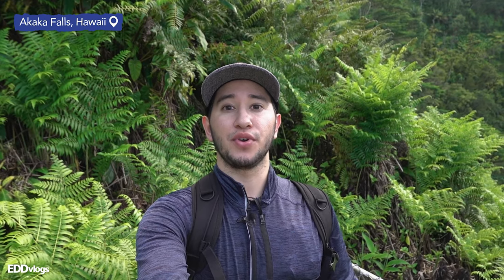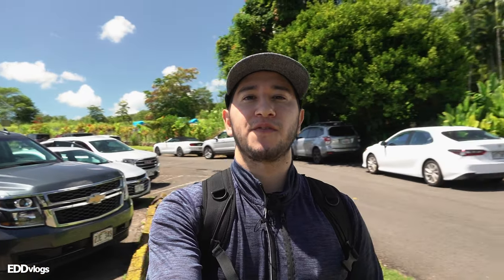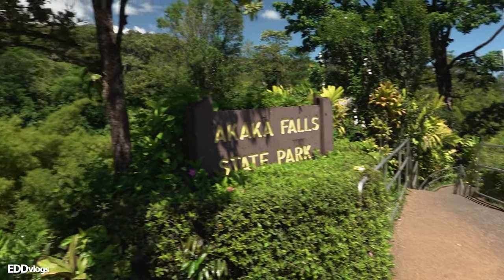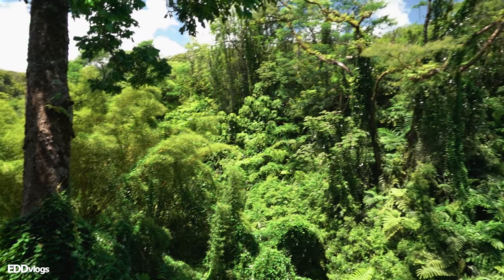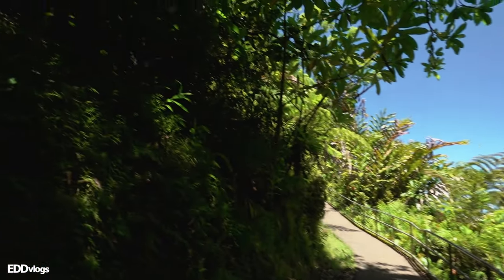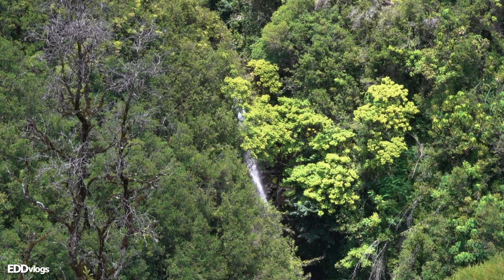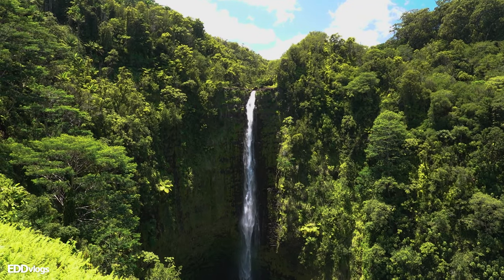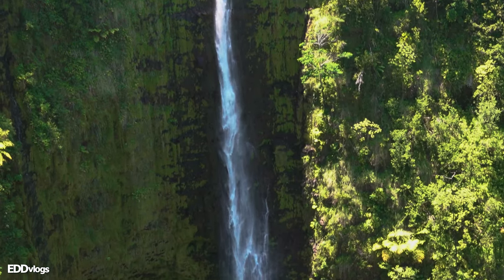Akaka Falls State Park Walking Tour | Akaka Falls Big Island | Hawaii Waterfalls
Today we visit Akaka Falls State Park, a state park on Hawaiʻi Island, in the U.S. state of Hawaii. The park is about 11 miles north of the city of Hilo. The park is home to two waterfalls, the namesake Akaka Falls, a 442-foot tall waterfall, and Kahuna Falls, a 100-foot tall waterfall. Akaka Falls State Park includes a pleasant 0.4-mile uphill hike will take you through a lush rainforest filled with wild orchids, bamboo groves and draping ferns. In this video, we hike around the park as we hunt for the two waterfalls. The goal is to tell you more about this interesting location and show you what you can see and do if you decide to check it out.

🎥 GEAR:
SONY RX100 VII
Rode VideoMicro